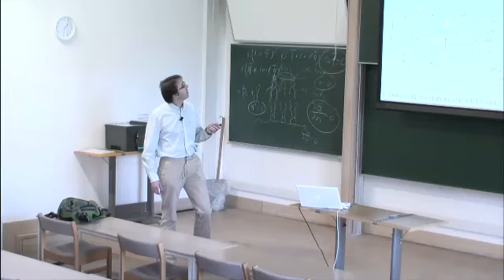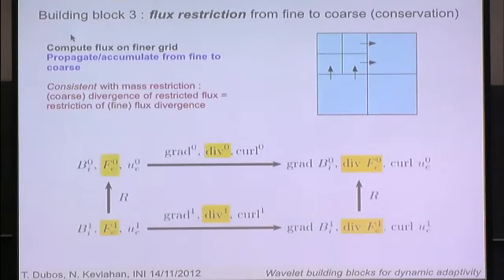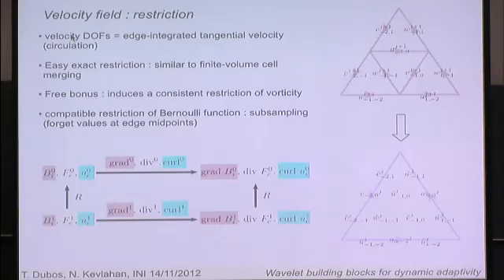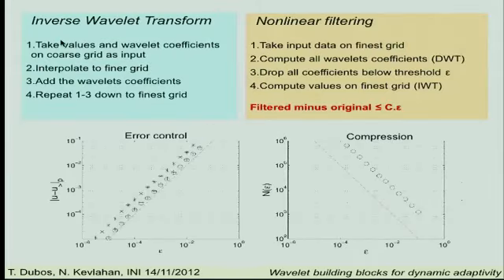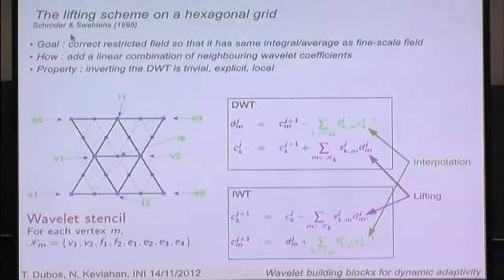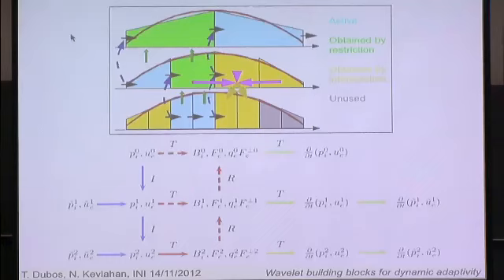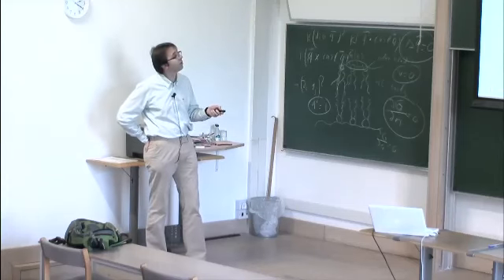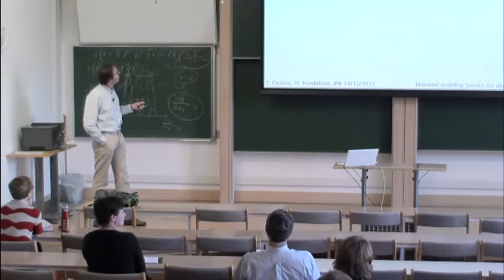Dr. Thomas Dubos | Wavelet building blocks for dynamic adaptivity : application to shallow-water...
Title: Wavelet building blocks for dynamic adaptivity : application to shallow-water equations on a hexagonal C-grid
Speaker: Dr Thomas Dubos (Centre de Physique Théorique de l’Ecole Polytechnique (CPHT))
Date: 14th Nov 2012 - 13:30 to 14:30